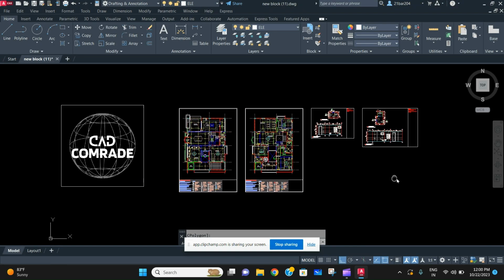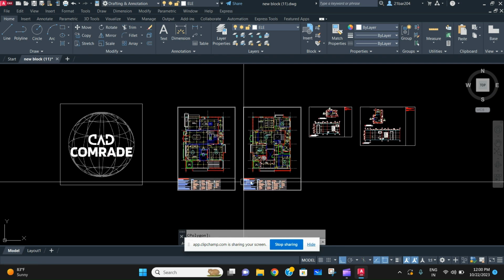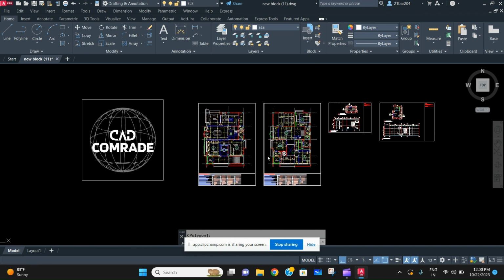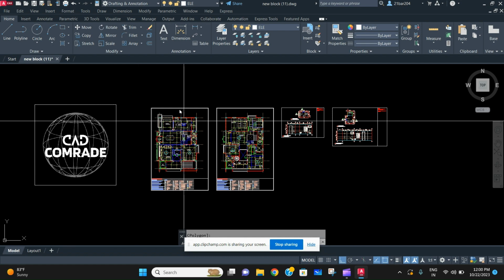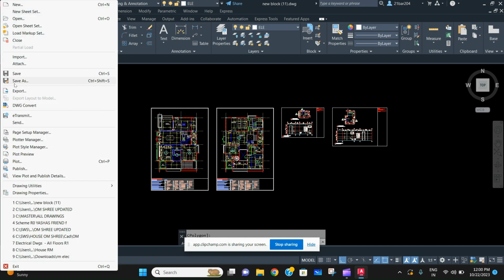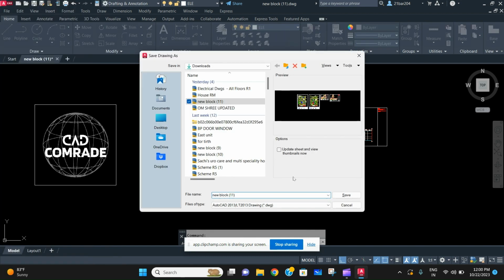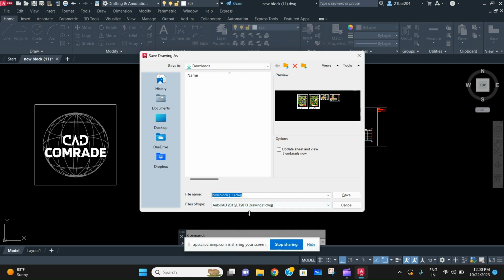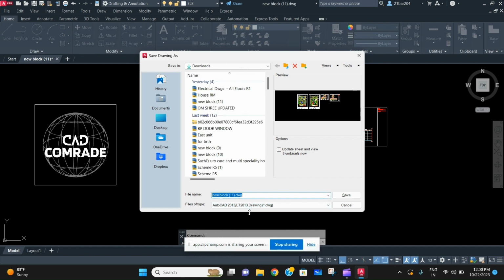Saving AutoCAD files in lower versions - Quick and Easy Tutorial